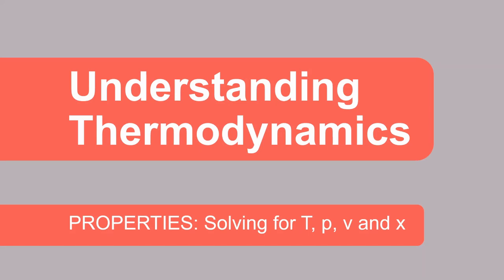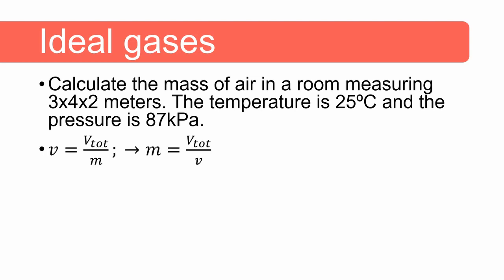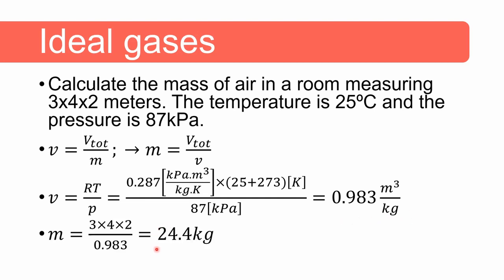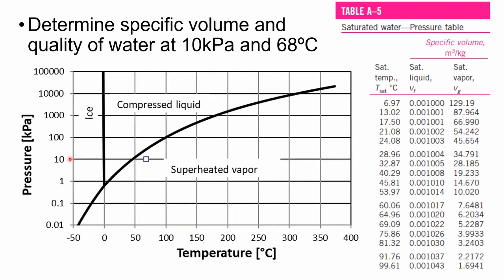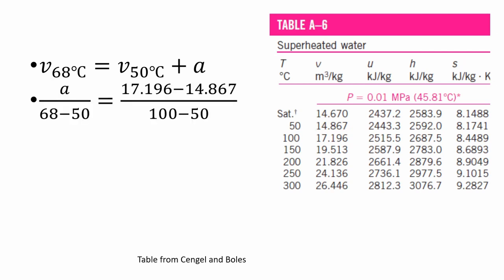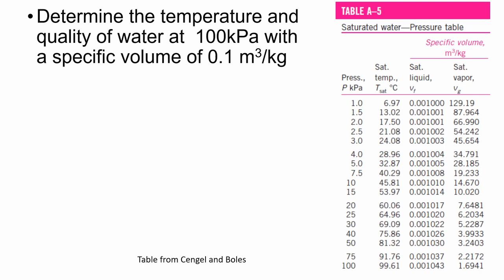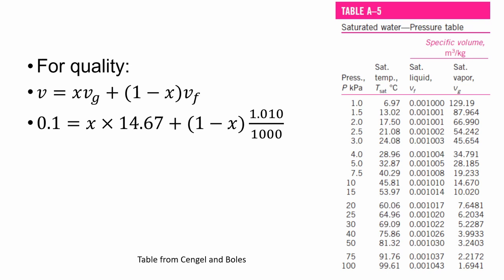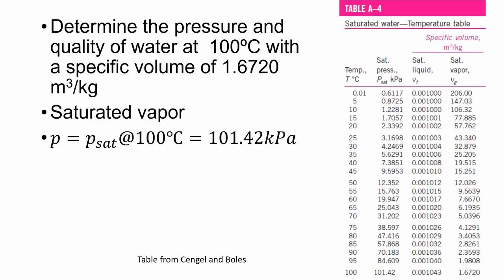Solving for temperature, pressure, specific volume & quality | Mechanical Engineering Thermodynamics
In this video we go through example questions to solve for temperature, pressure, specific volume and quality.

In this video of Understanding Thermodynamics we go through example questions found in Mechanical Engineering Thermodynamics. Problems include solving for unknowns such as temperature, pressure, specific volume and quality.